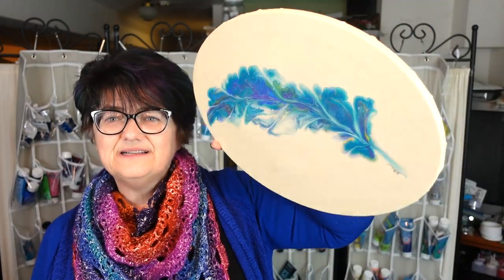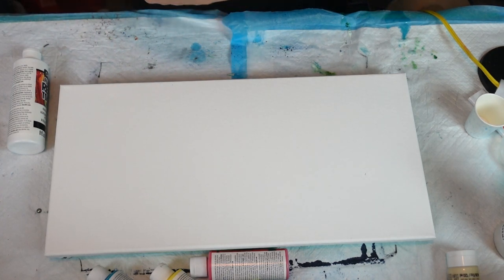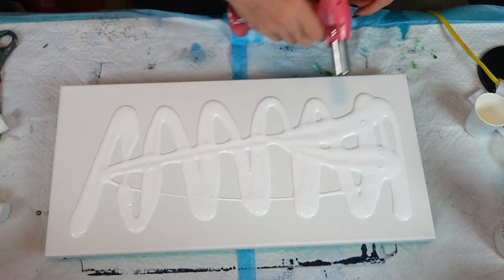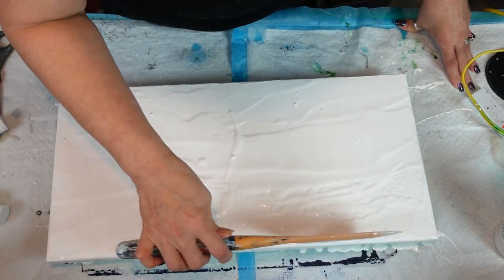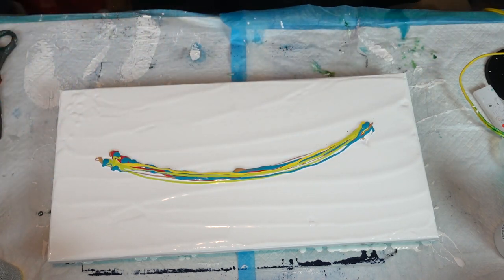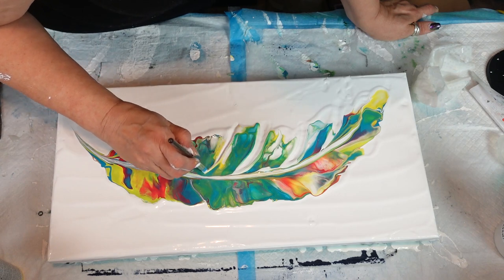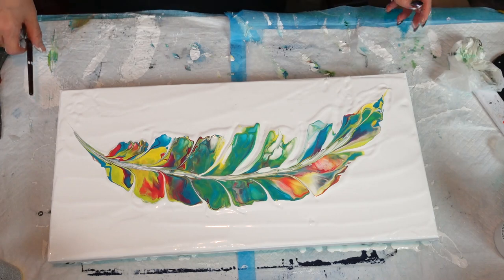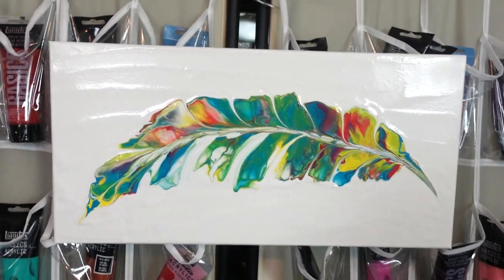First day of Spring and Day1of SPRING WEEK.Using Pre-mixed pouring paint for another feather.#441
10x20in canvas

DECOART Fluid Art Ready-to-pour acrylic
Base color  white
Feather colors
Chartreuse
Magenta
Metallic Gold
Tropical Blue
Lemon

Drew Barrymore Flower Blow Dryer Here is the Amazon
Oxo omelet spatula Here is the Amazon
Extra Large Push Pins here is the Amazon

United Kingdom

Check out Julie Cutts From Pour Your Heart Out silicone molds.

SherryM10